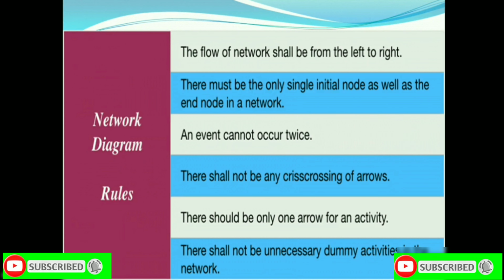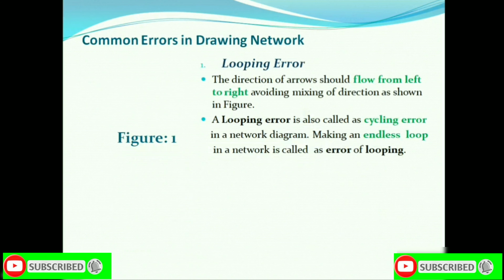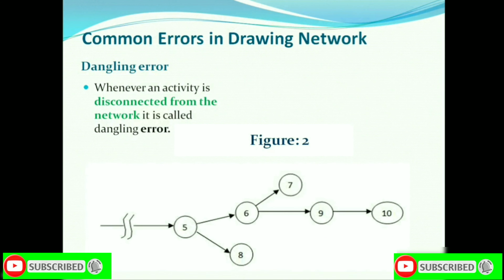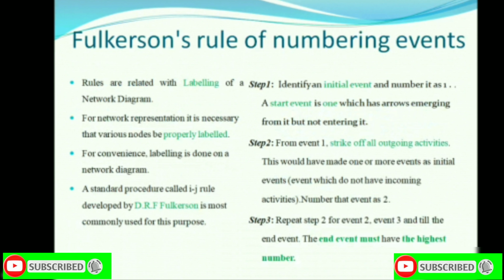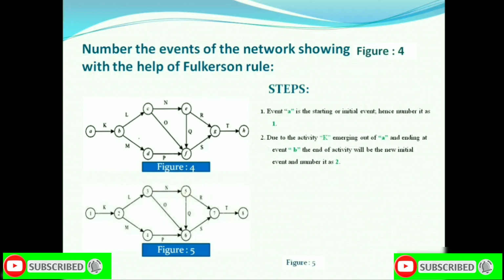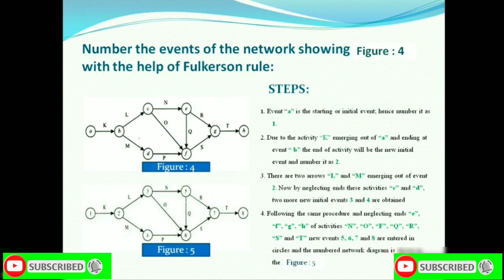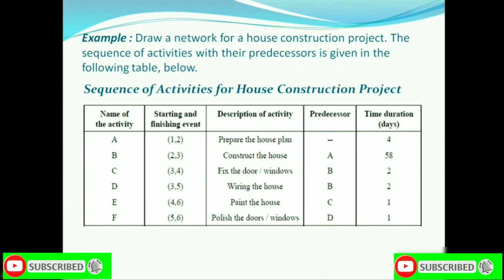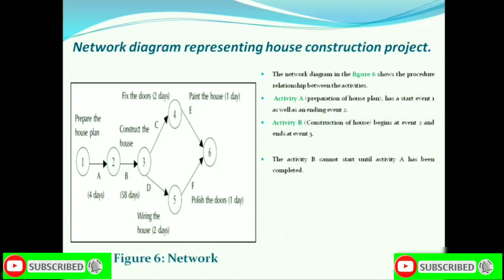Network analysis(Part :2) :CPM And PERT